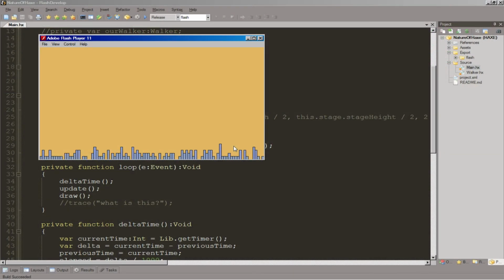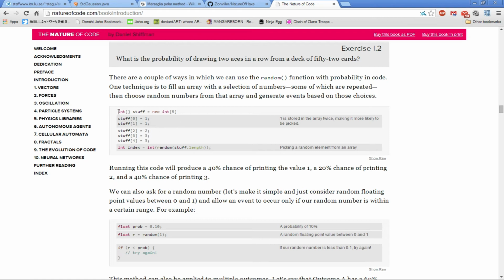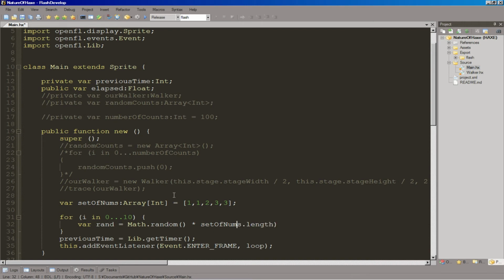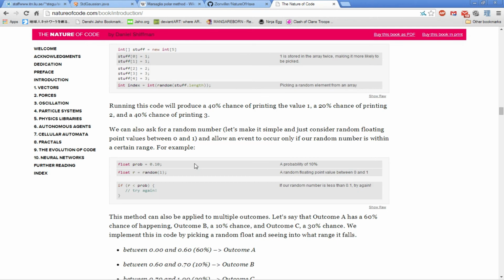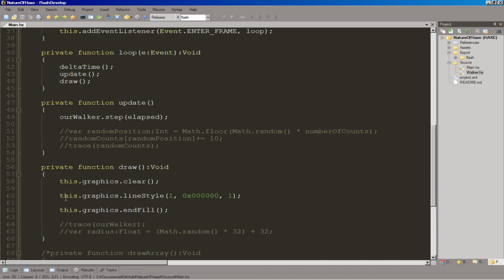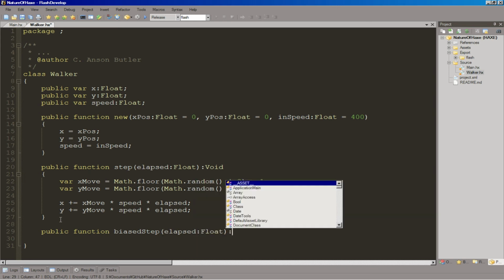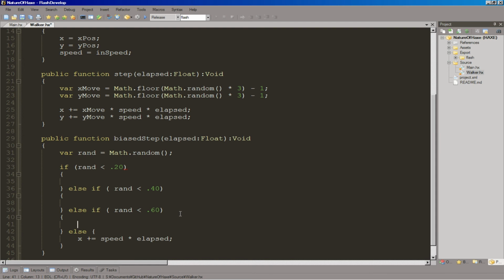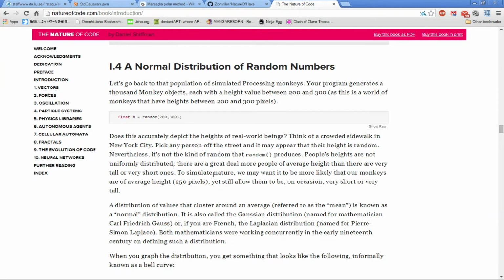Nature of Haxe - Intro 03 - Non-Uniform Distribution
This episode I fiddle around with some non-uniform randomness.